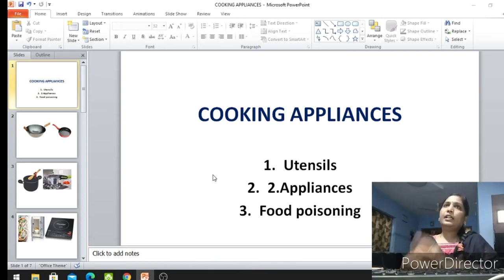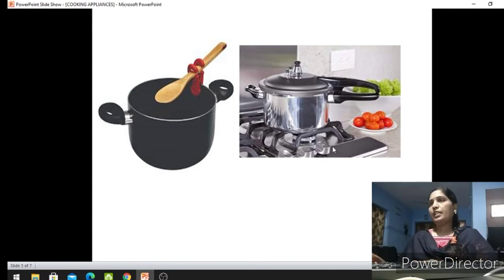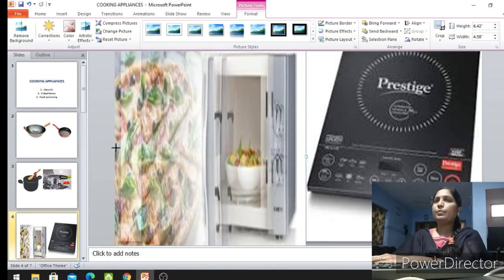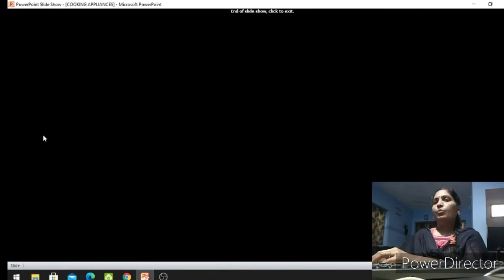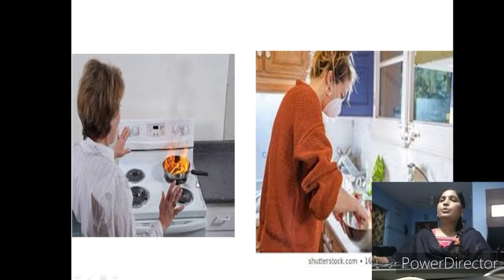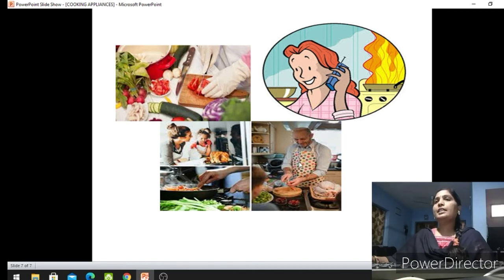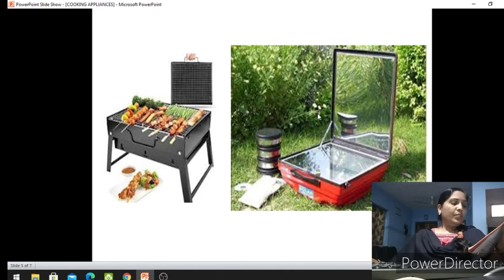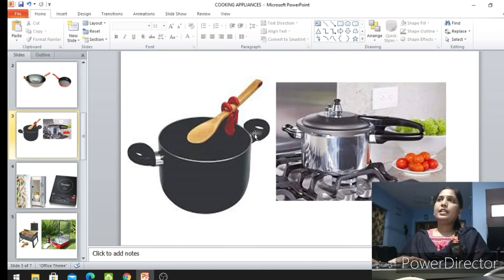Cooking Appliances Cooking safely.